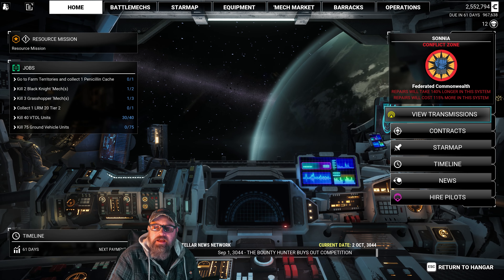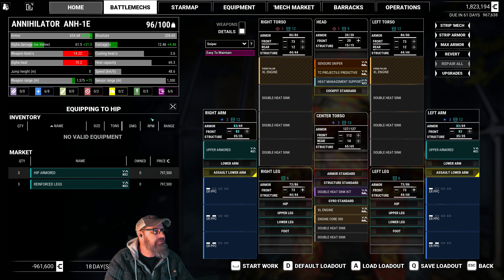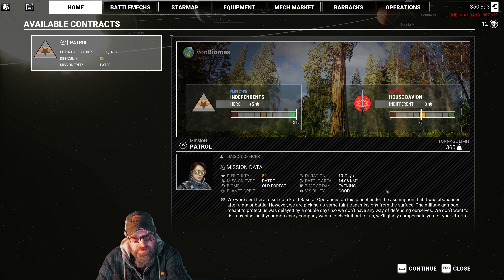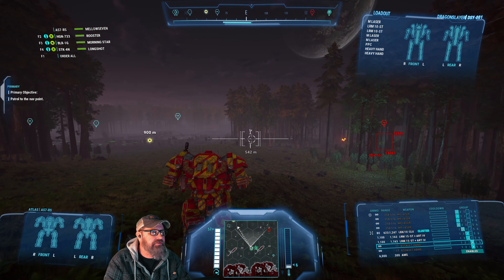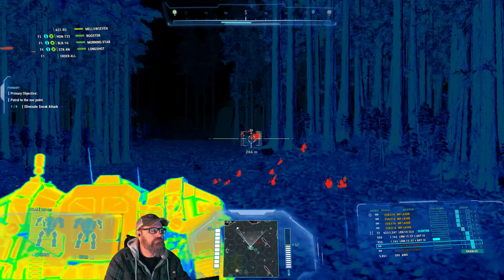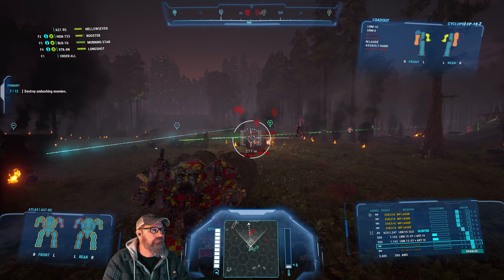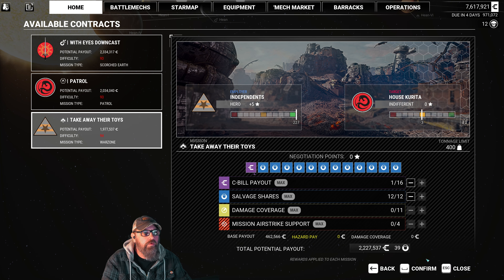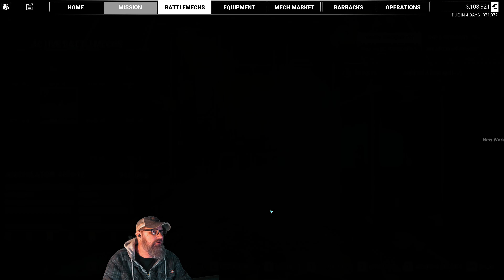An Atlas named Turkey Drop » From the Ashes 🔥in 4k » ep17 [MW5 modded gameplay]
In our last heavily modded playthrough we managed to get most of the company killed and their mechs destroyed.   We were left with five medium and light mechs rocking some very advanced kit and one lance worth of very good pilots.   Can we rebuild the company with only these mechs and advance into the Clan Wars?  Based my track record in the last series... probably not   But we won't go quietly.   sound the charge, we are back from the Ashes!

If you are a channel member (link below) and would like to name one of the pilots please let me know down below (or in the members section of the community tab) what you would like your characters name and call sign to be.

---Mod List---
Mod Options / Bobbert
XenoAI
XenoPax Optimize / xenoargh
TTRulez AIMod2
TTRulez LanceMateOrderz / Oraeon1224
NoArtilleryCameraShaking for DLC3 / Lifeforce
Larger Markets 3 / Merc
330's PilotOverhaul / Wpnx330
SMMO_V3_06 - Logos / JGood121
Expanded Logos / G3n.Zer0
Better Lighting - Minimal Fog / SankaraSamsara
Lore Map / MercTech and Pirates Templar teams
YetiJSAnimRem / Yeti
Lore-Based Mech Variants - YAML / Mace24de
Missions_YAML
Yet Another Special Variant
Yet Another Mechlab Mechs
Yet Another Mechlab / cszolee79 and trueg
Mech Bundle / CAB team
Community Asset Bundle
MW5 Compatibility Pack / Magnum GB
OmniCore - Lore-Friendly / Snafulator
Full_InstantAction / Merc
Brighter Laser
Portrait Remover / Lt-47
Stacked Crates / Puff
vonHud / vonSeiten
Quad Mechs / Zombeh
Coyotes Mission / coyotekins
MechGlass Expanded / Merc
War FX / lordwedggie!
Yet Another Equipment Collection  / truegerich
Heat Sink Kits / trueg
Yet Another Clan Mech / cszolee 79 and trueg
Mad Dog Classic YAML Lore version
No Green Ring
Summoner / Thor (Classic) YAML
Timberwolf - Mad Cat (Classic design) YAML Cockpit v2 / SankaraSamsara